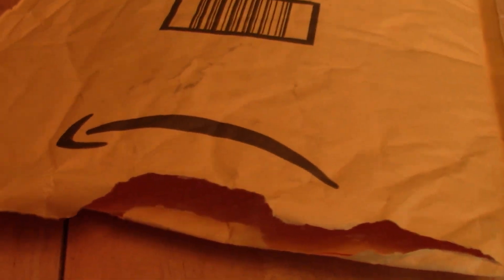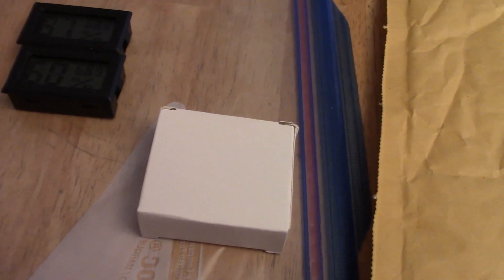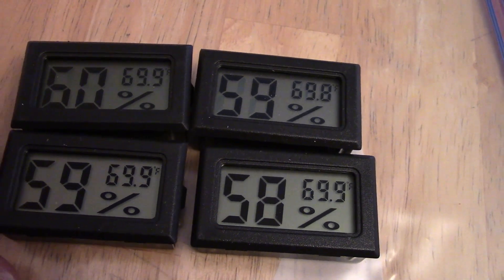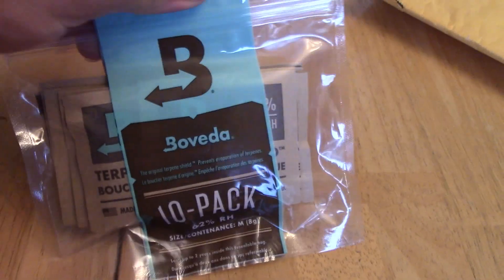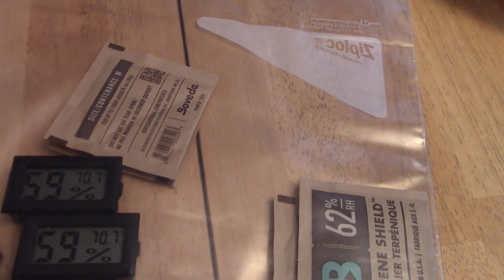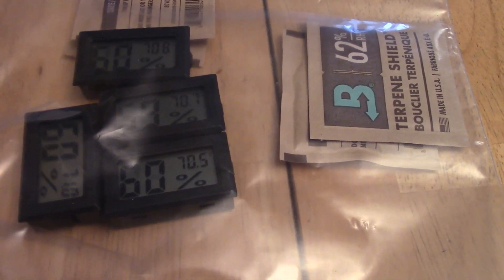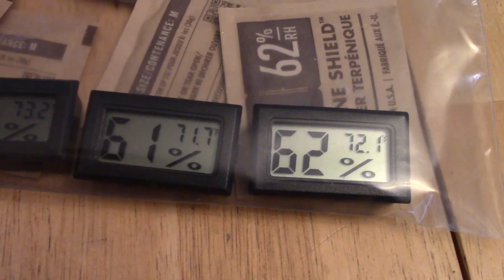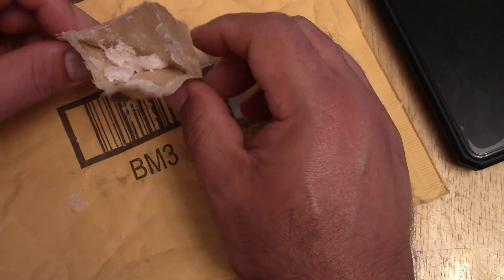Amazon mini hygrometers unboxing and review and a bit of a tips and tricks when reading is off a bit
So you wanna buy a cheap amazon hygrometer to throw in your mason jars when curing, BUT they can have slightly different readings right out the box. I always do this to check them and make sure im monitoring the right RH in the jars

pH Pen
Ph pen/TD combo
Par meter
Ratchet hangers
Stealth RO 150
Silicone lego molds
RO filter shutoff
RO filter fittings/hoses
Water pump 400 GPH
Water pump 80 GPH
Hash Washing machine
5 Hash bag set
Small Air stones(pack of 6)
Large Air stones (pack of 2): vivosun or Pawfly Air Air pump (time of video 45.99)